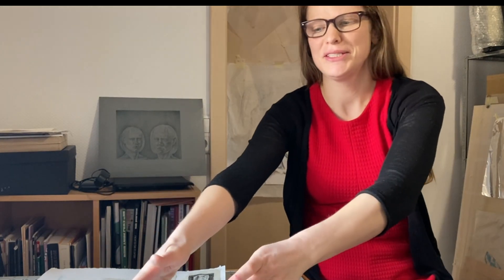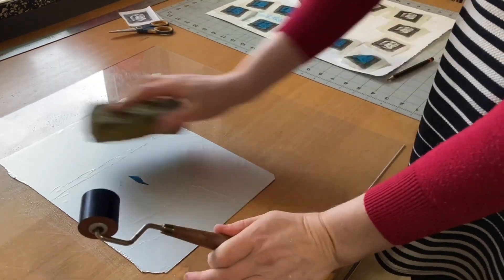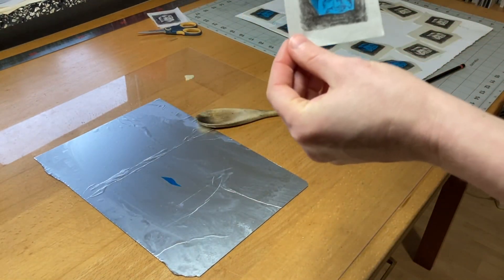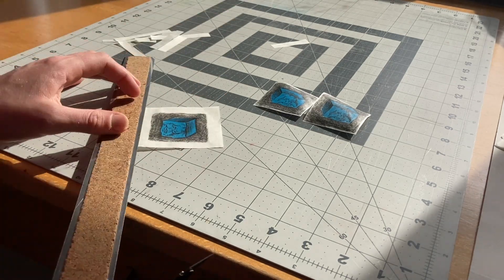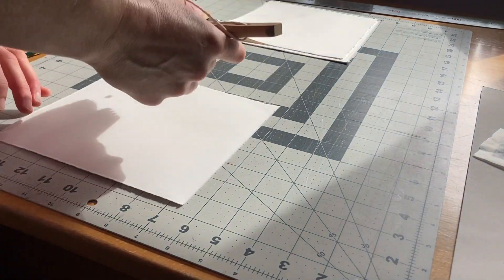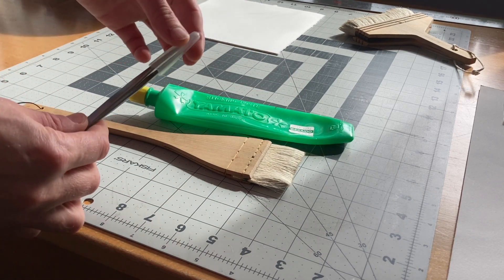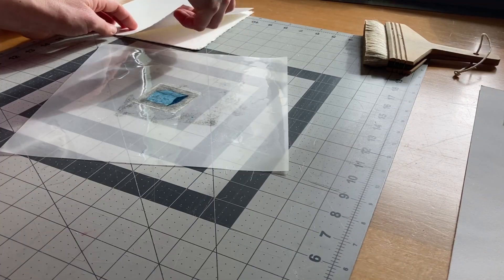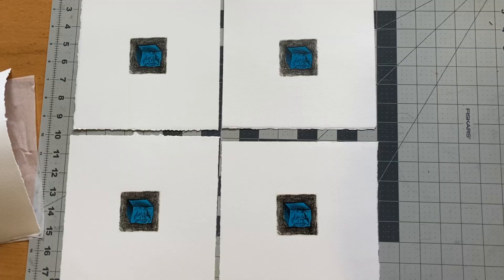Depth, Kitchen Litho and Chine Collé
Hi friends and strangers,
I hope you're ready to hear my voice!
Here's a detailed video explanation of (some of) what actually goes into one of my mini prints. It's a lot of work, time and patience squeezed into a teeny tiny area. The print is a 3 layer kitchen litho on gampi, chine colléed onto BFK Rives.
Enoy!

Btw, kitchen litho using aluminum foil and cola was developed by the French artist, Émilie Aizier. Look her up if you’re interested in learning more on the subject.